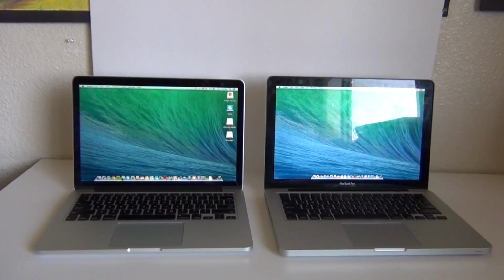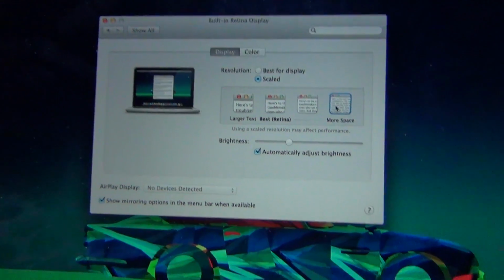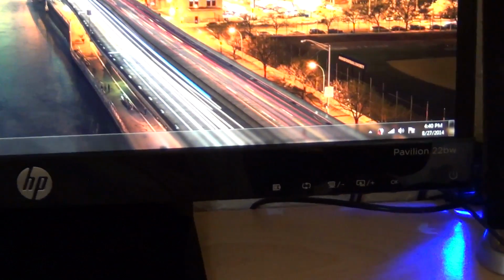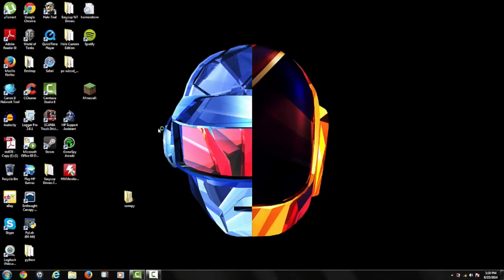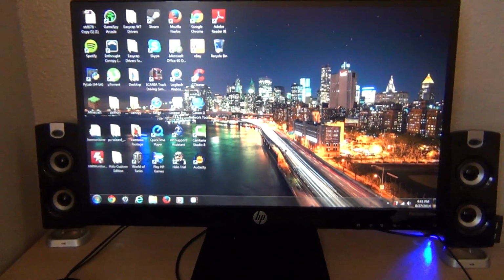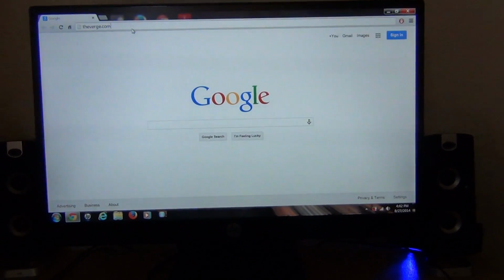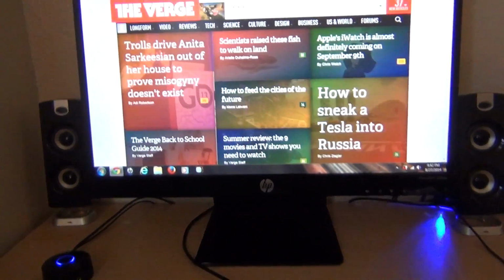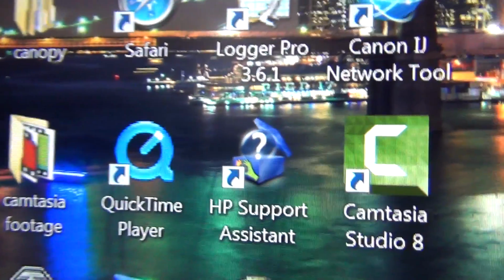How to experience retina display on any monitor (Windows)!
How to turn any display into retina display

YouTube Music library:
Sweet as honey

Support TechThatInterest

⟶⟶⟶⟶⟶About Us⟵⟵⟵⟵⟵